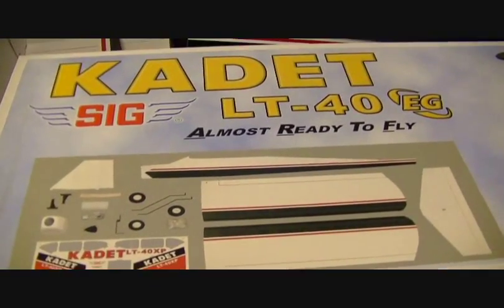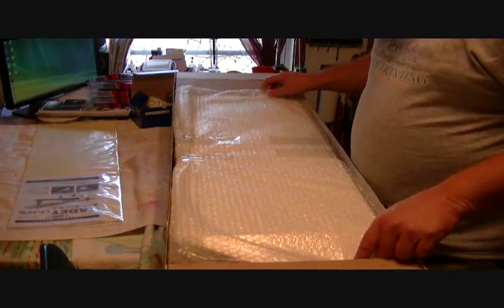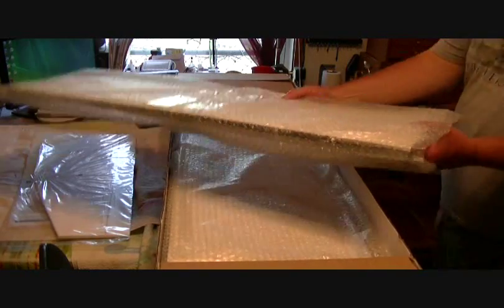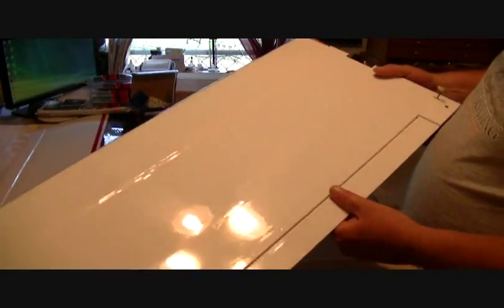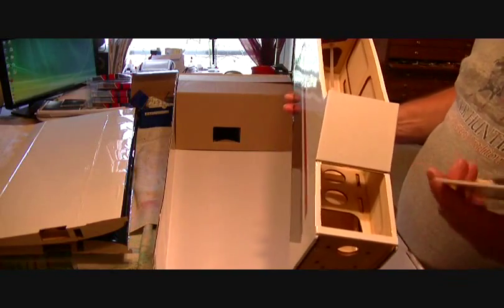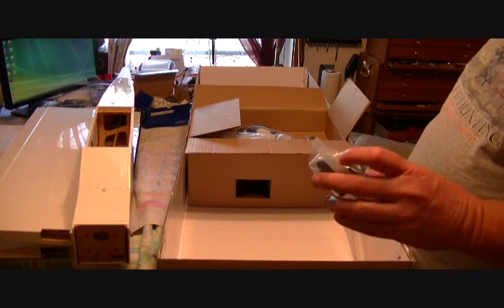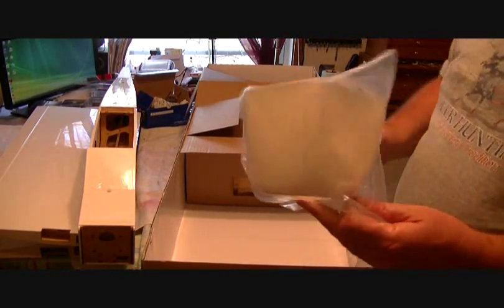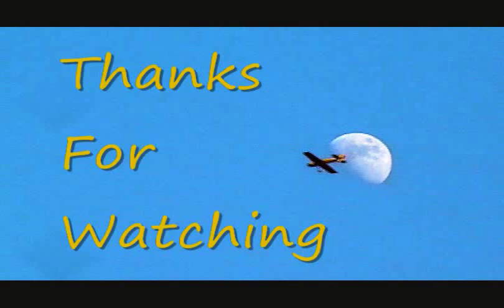UnBoxing The Sig Kadet LT 40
I am doing this build for a very good friend of mine from Canada, he sent me this plane to build so he could follow along on his, this is his first build so I will be walking him through it step by step. Thank you so very much Jason for the plane, I will put it to good use at our club my friend training new pilots and my grandsons as well.